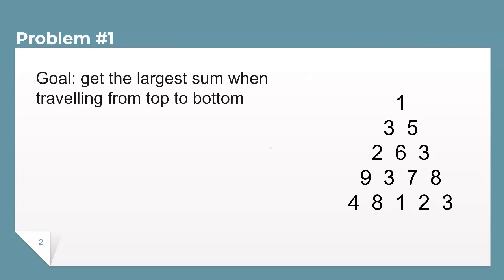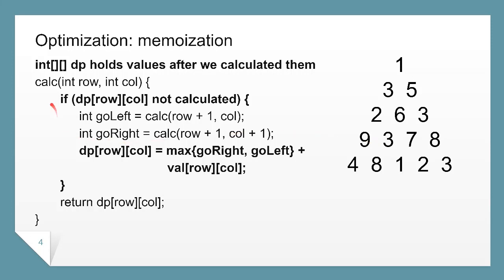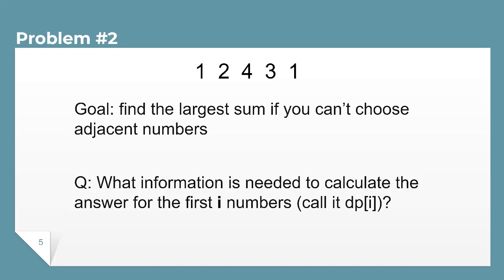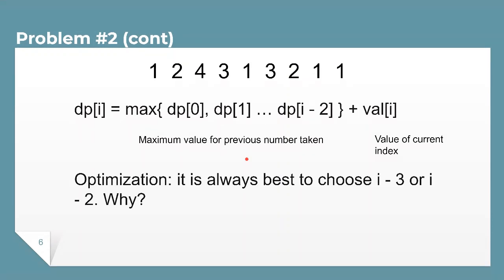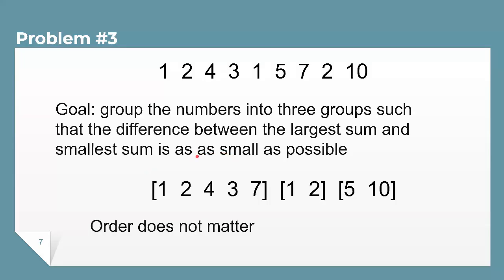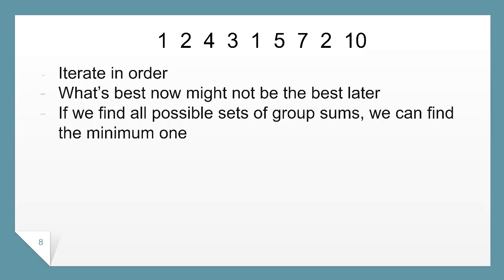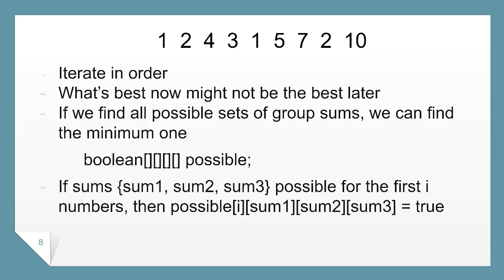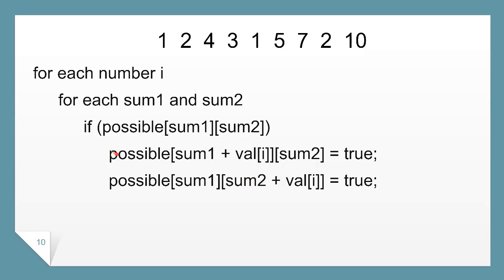YEA BIG Clubhouse Guest Lecture ( Programming ) by Vivian H. Week 7, Summer 2021